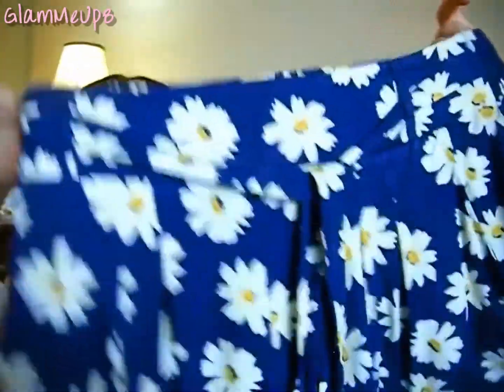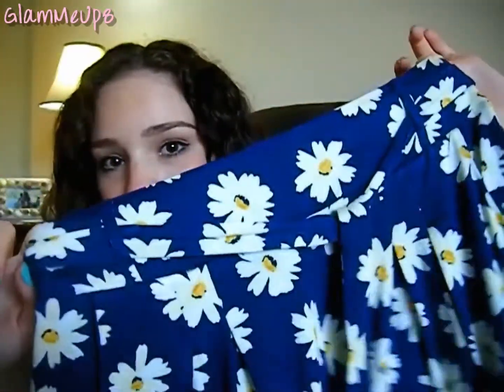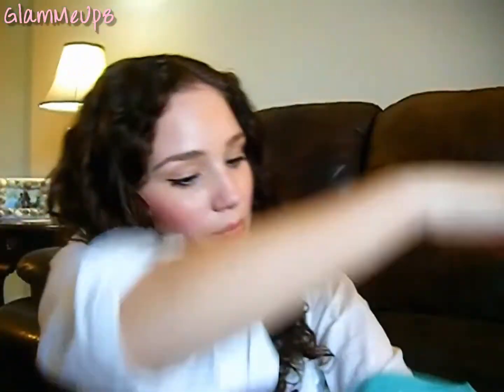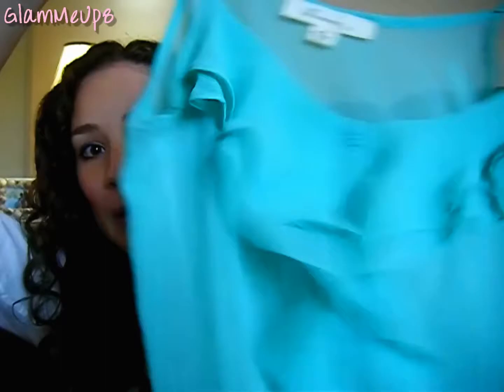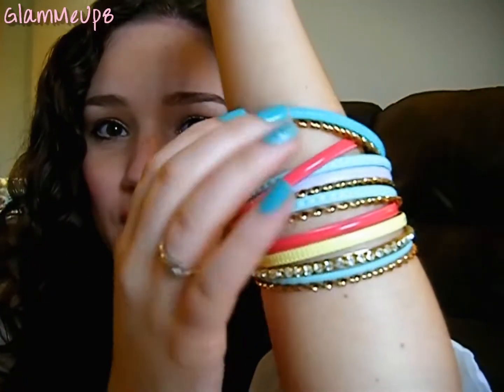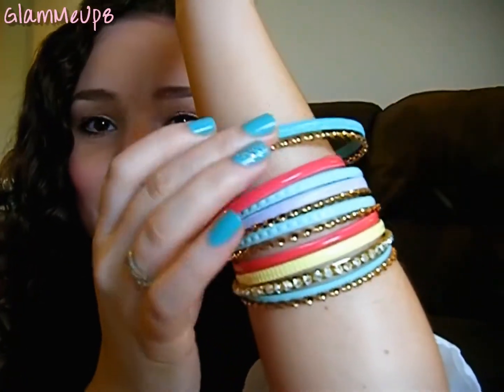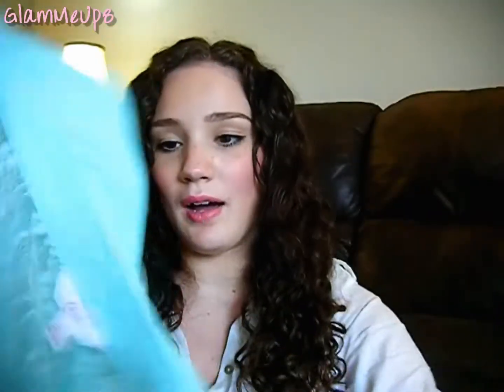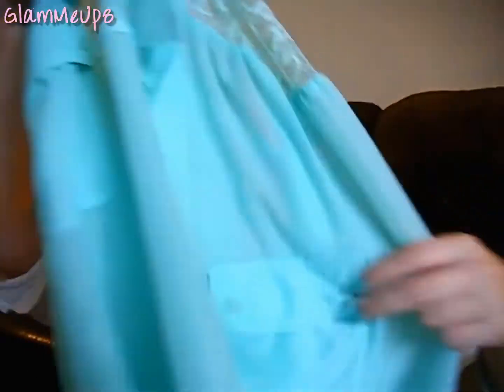Summer Clothing Haul: Forever21, Love Culture, Rue21, Kohl's, & More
Follow me on pose!

FTC: This is not a sponsored video. Everything was purchased by me.